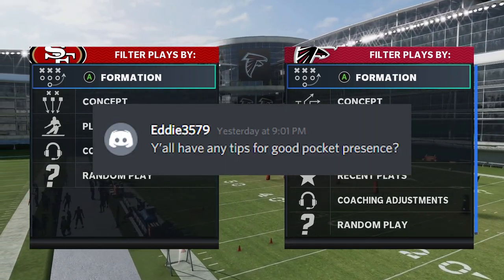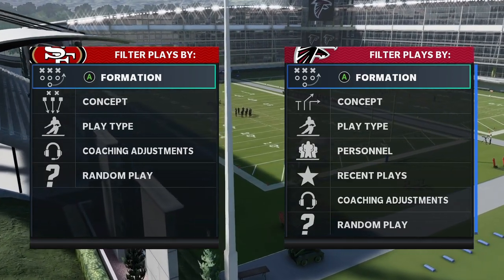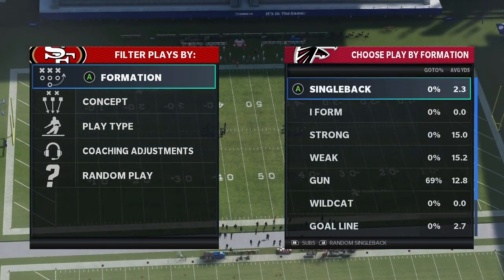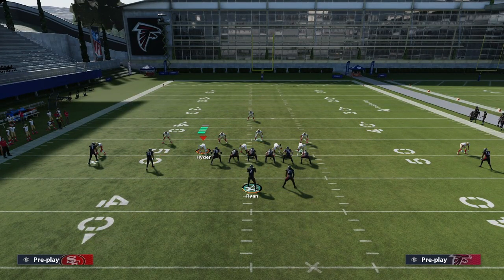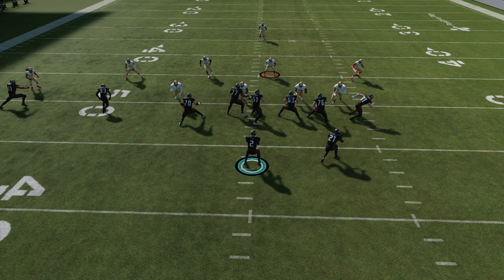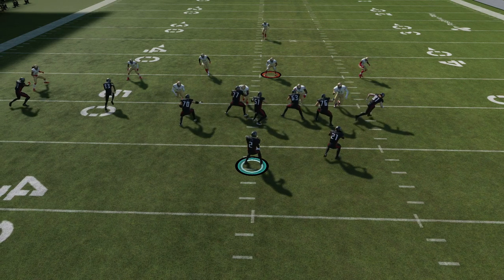How to have better QB Pocket Presence in Madden 21!